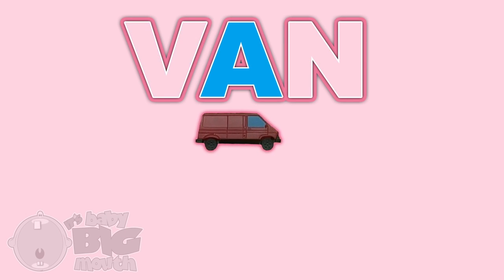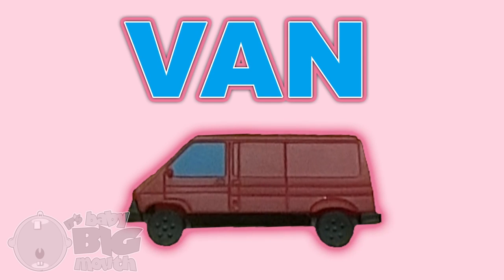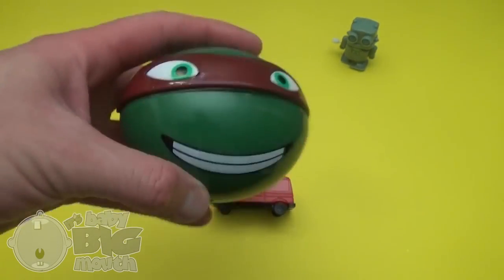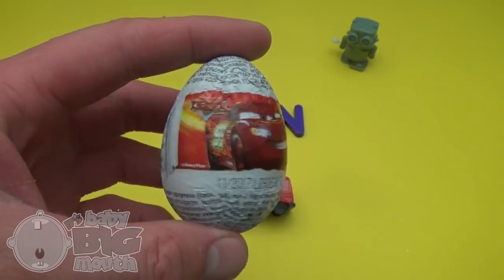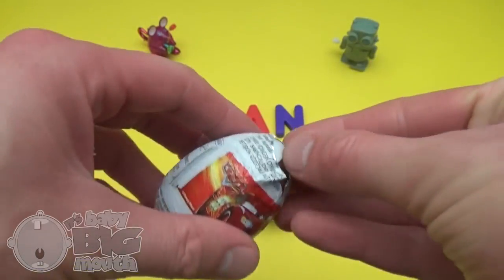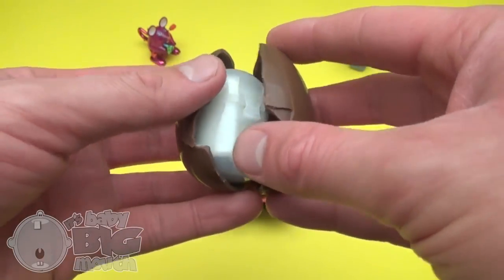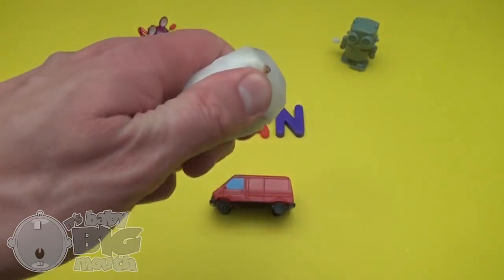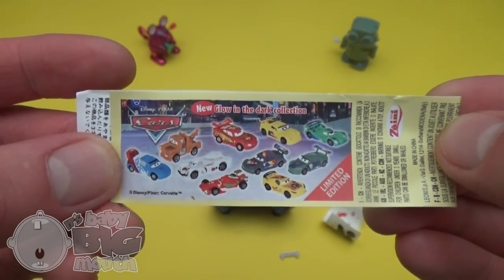Movies For Kids | Videos learning abc for kid |kids abc eggs